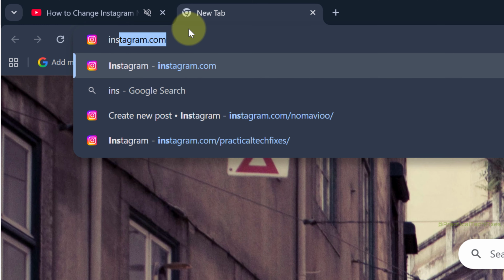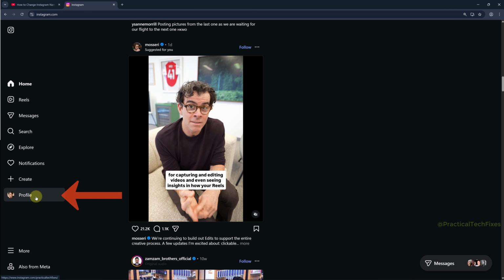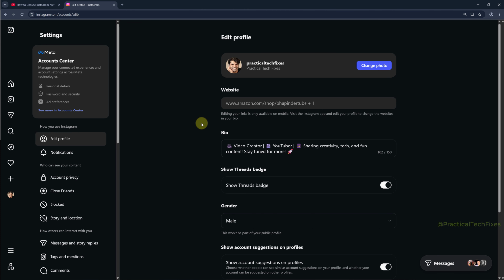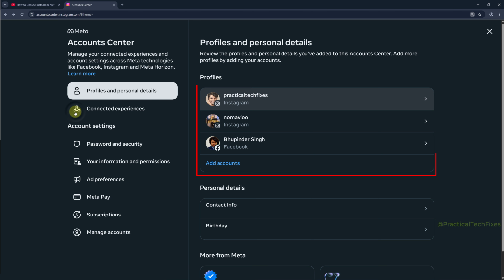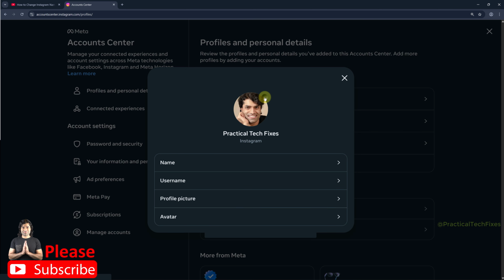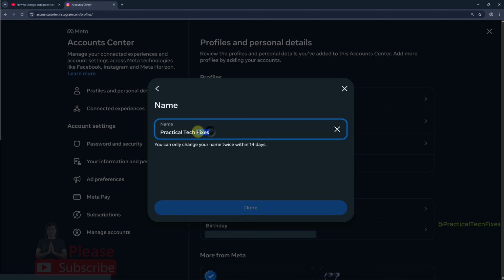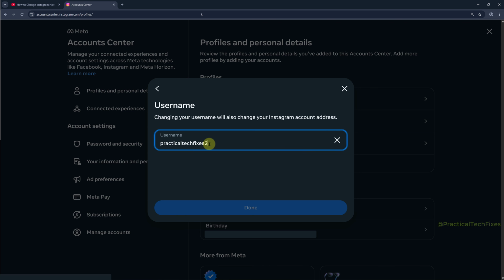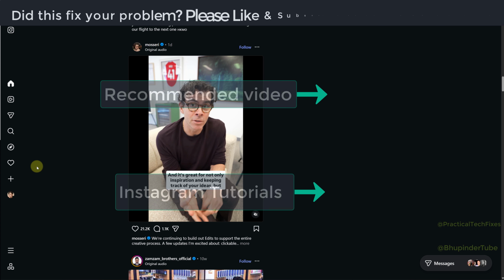How to Change Instagram Name & Username on Browser (Chrome, PC & Mac)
In this video, I show you how to change your Instagram name and username using a web browser like Chrome. This method works on PC, Mac, and laptop browsers and is useful if you don’t want to use the mobile app.

👉 You’ll learn:
🔹 How to change your Instagram name on a browser
🔹 How to change your Instagram username on Chrome
🔹 Where the edit profile option is on desktop
🔹 What to do if the username is unavailable